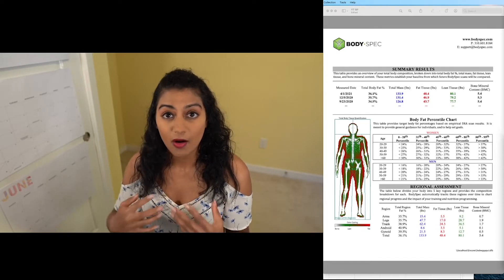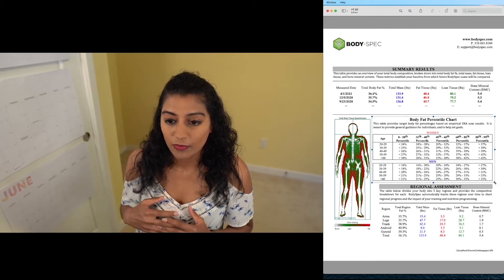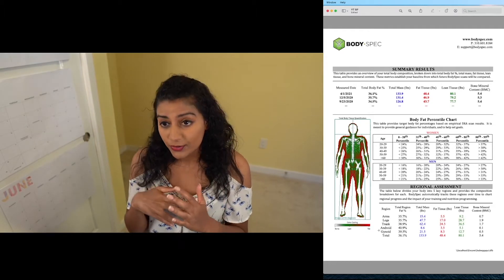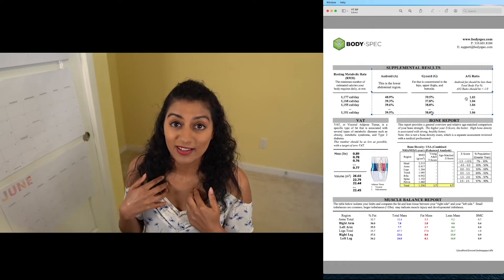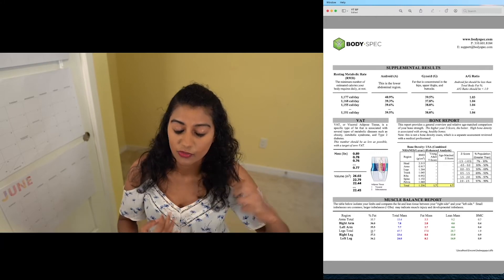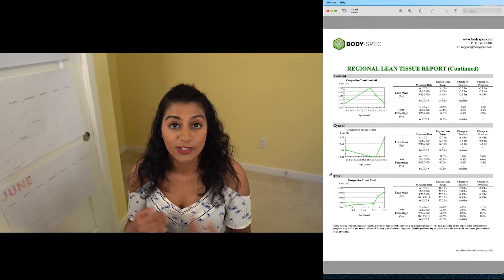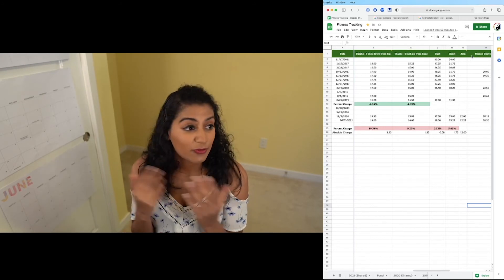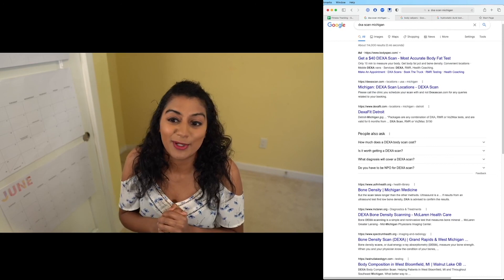Body Fat - How To Accurately Measure It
The most accurate way I've found to measure body fat with a DEXA (or DXA) body fat scanner! It's definitely a better alternative than the standard BMI measurement. Hope this helps!